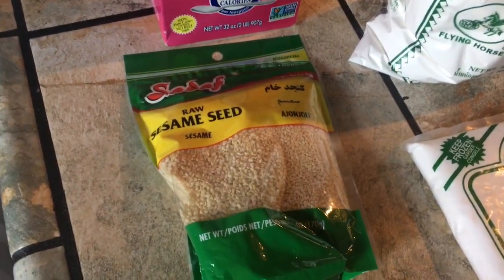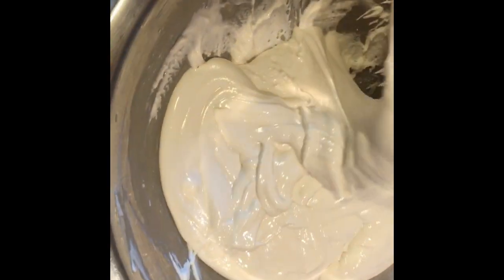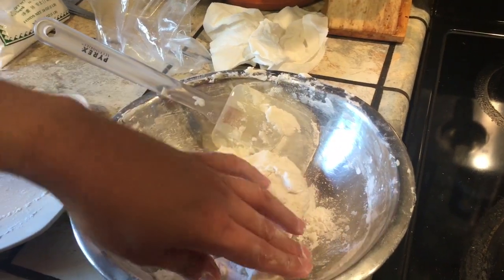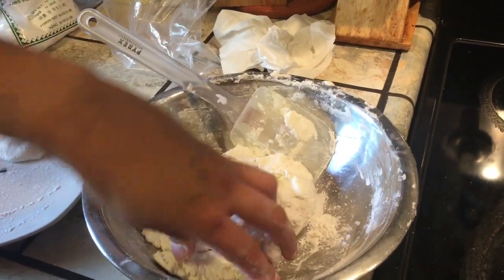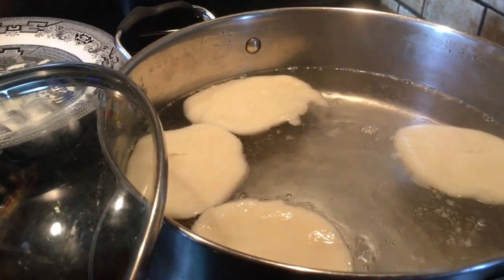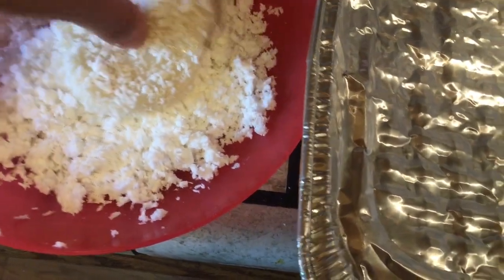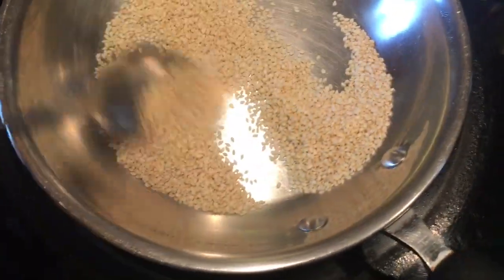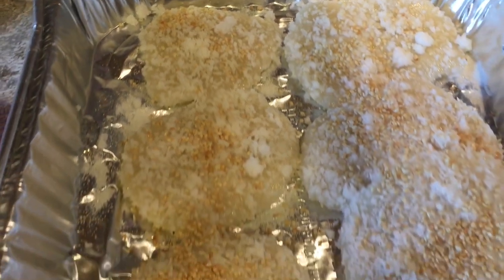Palitaw|Filipino Snack|Galapong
Palitaw is a type of Filipino delicacy or  kakanin in Tagalog. It is soft and chewy rice cake coated with sugar, coconut, and sesame seeds. It is traditionally made from "galapong" which is sweet rice that is washed, soaked, and grinded the next day.

Here in the US, we buy the powdered glutinous rice flour from any Asian stores. Making this is all about estimation and preference. Some people pound the sesame seeds beforehand and some mix the seeds and the sugar together. And you can add other toppings too like mango or yema. The possibilities are endless. It's all up to you.

Ingredients:
1 1/2 C glutinous rice flour
3/4 C room temperature water (or as needed)
1/2 C sugar
3T sesame seeds
1 1/2 C grated coconut